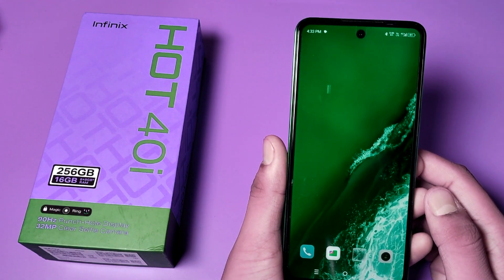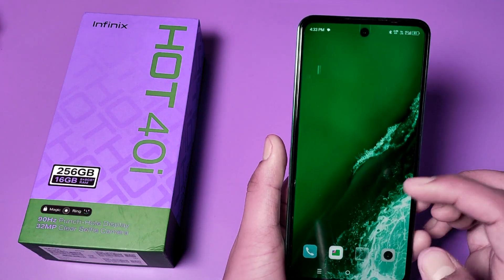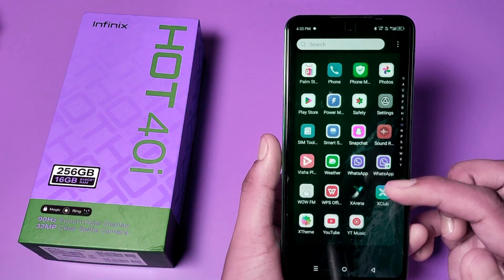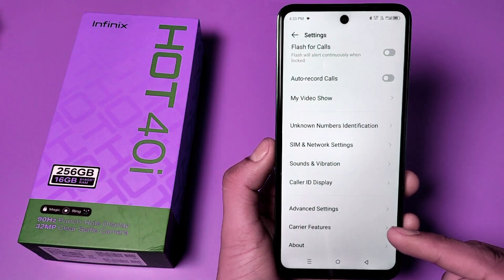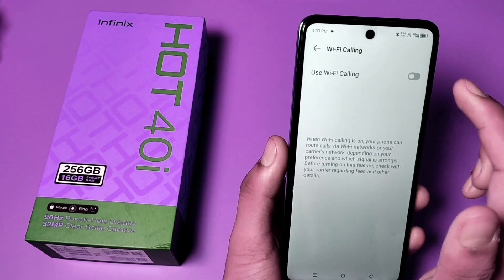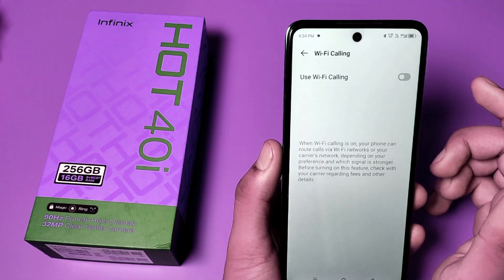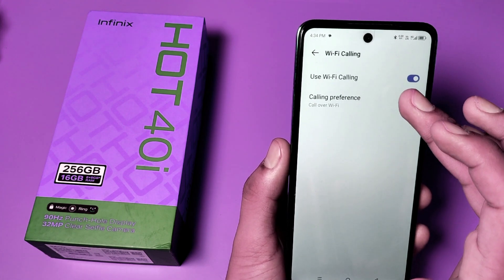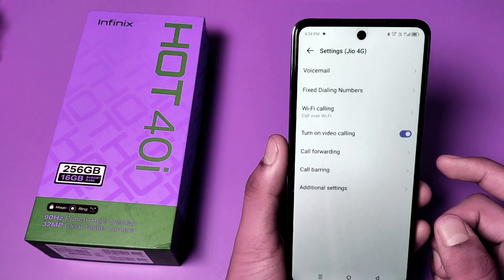infinix Hot 40i: What Is Wi-fi Calling - How to Activate call Wi-Fi on mi Redmi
how to on wifi calling in redmi note 5 pro
how to enable wifi calling in redmi note 10
pro
redmi note 6 pro wifi calling not working
redmi wifi calling not working
wifi calling redmi note 10 pro
how to on wifi calling in redmi 12
how to on wifi calling in redmi note 8
how to activate call wi-fi on mi redmi